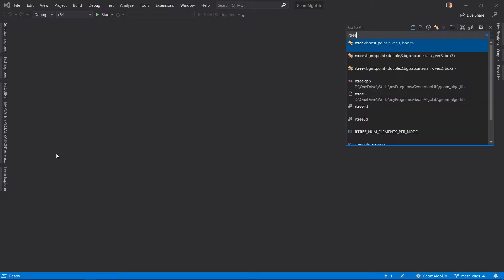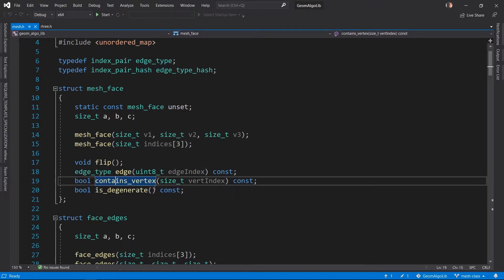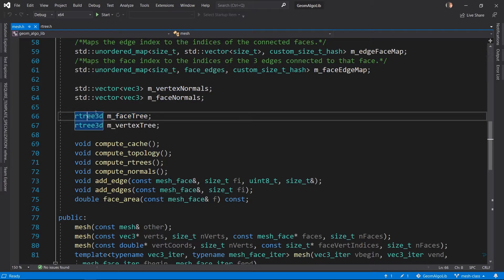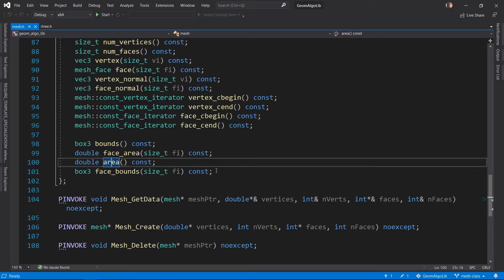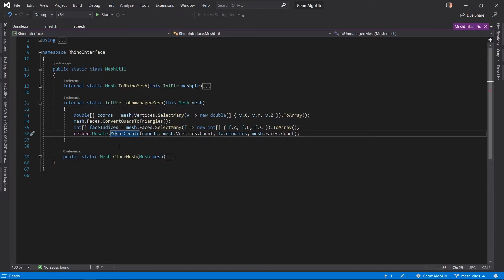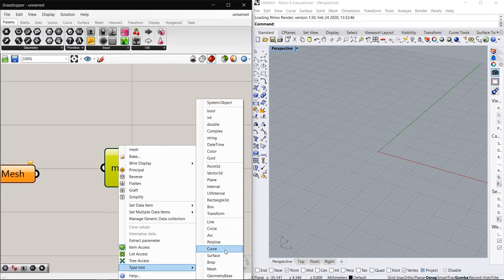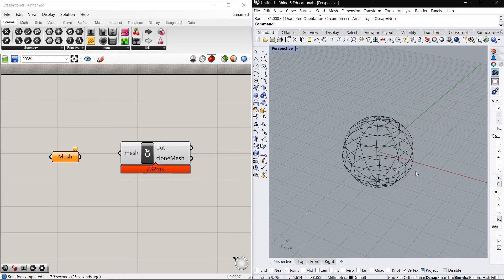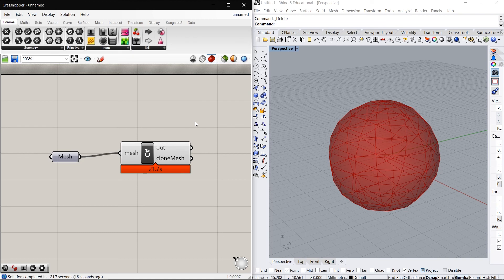Introduction to Mesh Algorithms | GeomAlgoLib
Before starting on a series of mesh related algorithms, in this video I review and test the basic boiler plate code that we will be using in our mesh algorithms.

In the next video we will see how to compute the volumes of meshes.